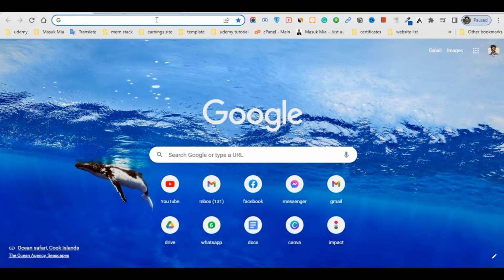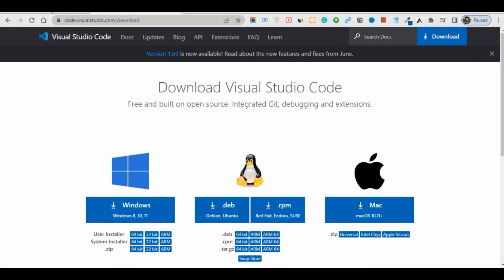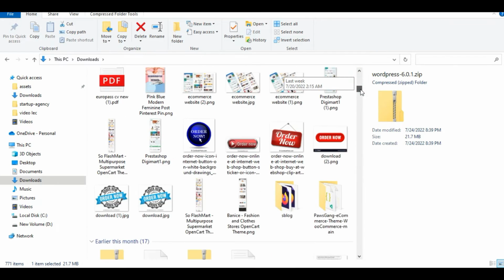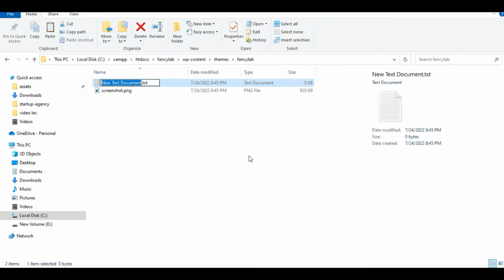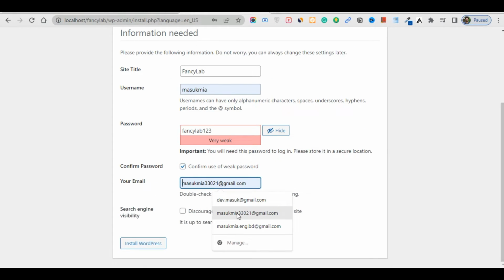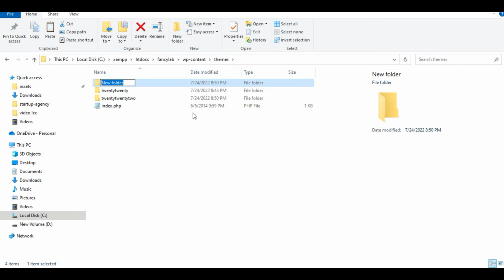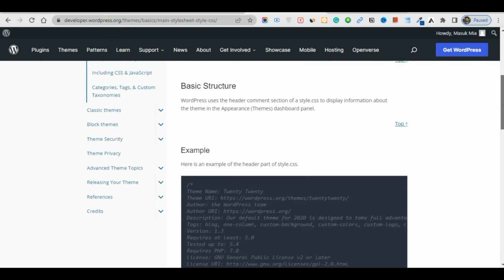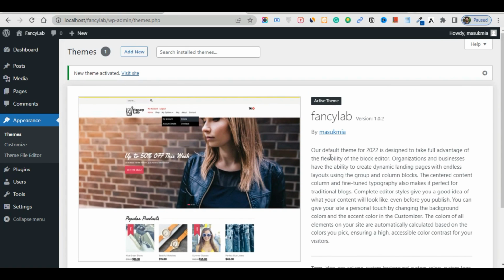wordpress woocommerce advanced theme development part 1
Wordpress WooCommerce Theme Development Tutorials #1 Discuss Some overview of WooCommerce theme development CourseThe Theme Developer Handbook is a repository for all things WordPress themes.